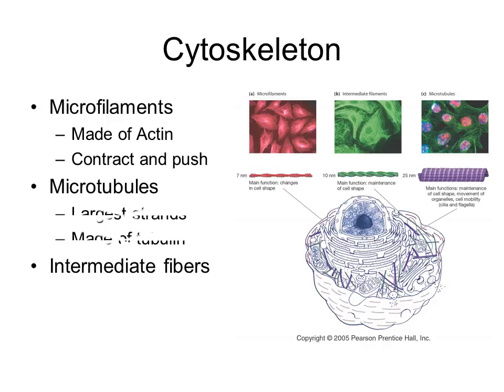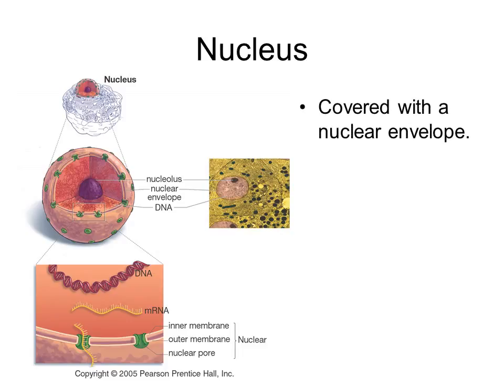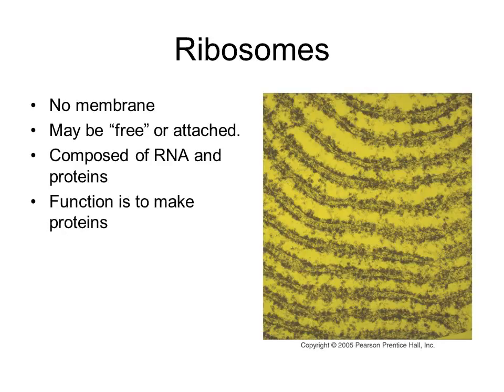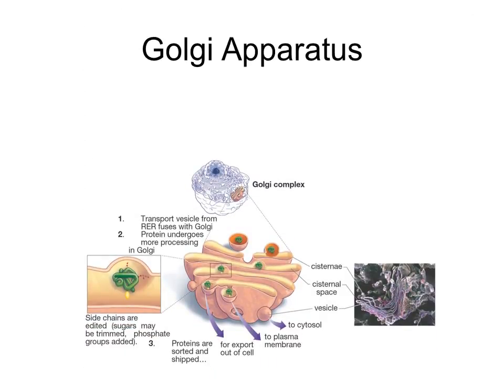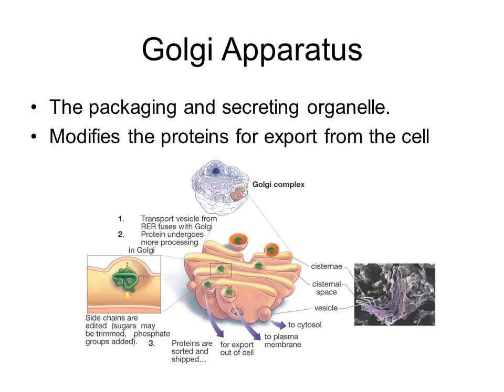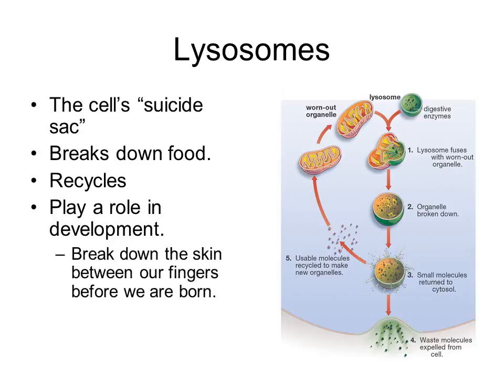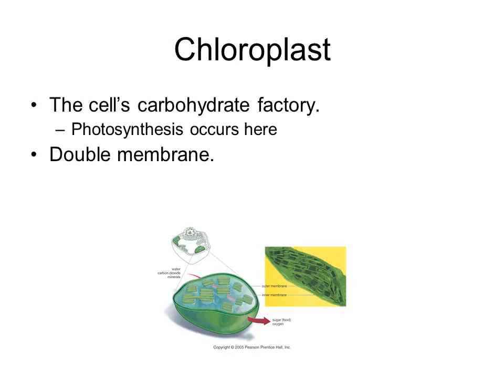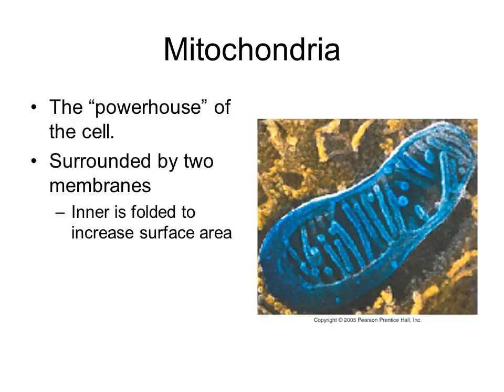Chapter 7 2 Lecture